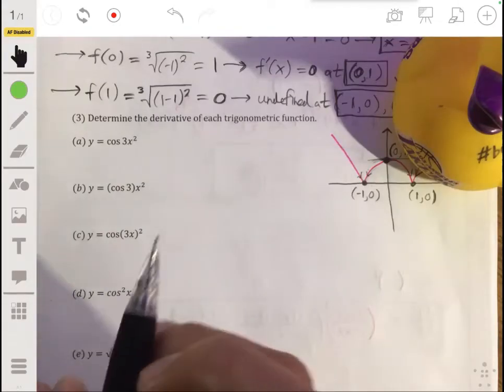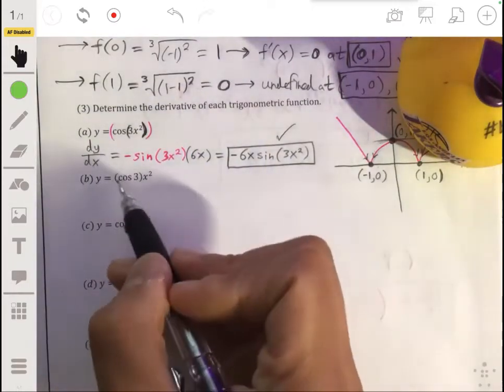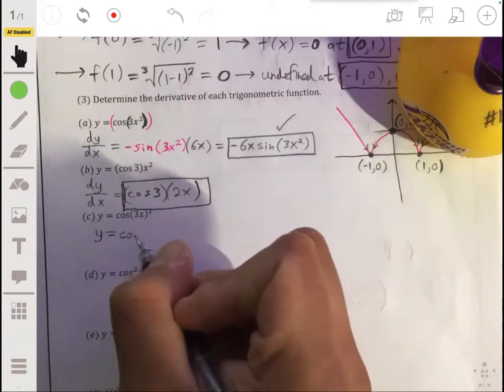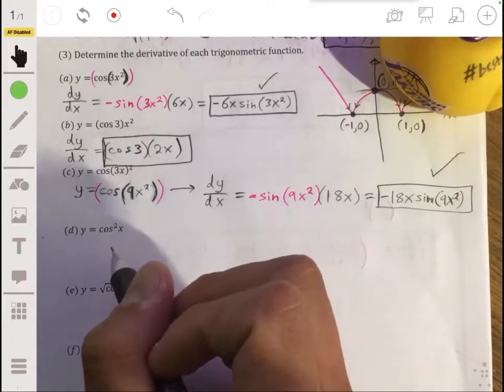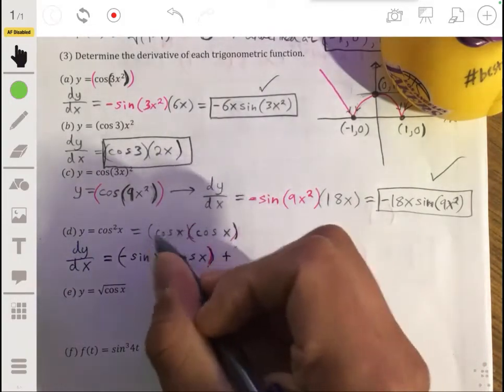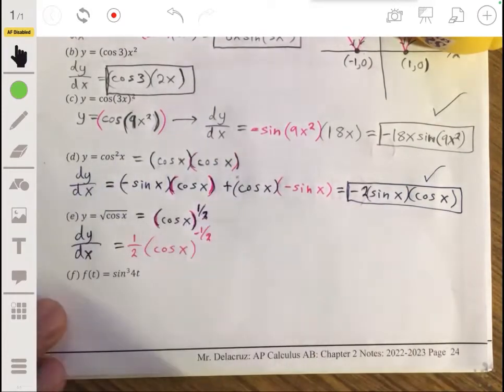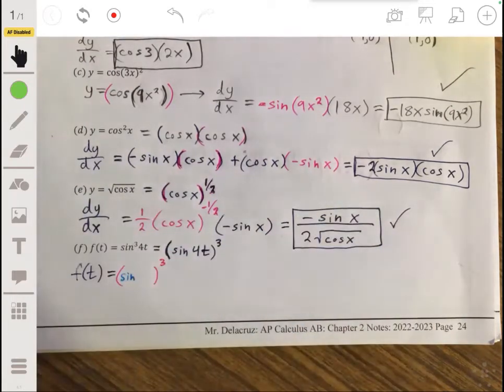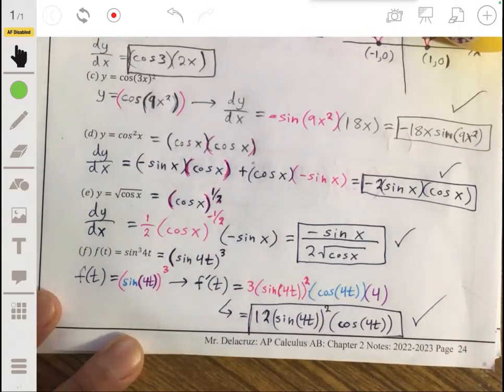Using the Chain Rule to Find Derivatives of Trigonometric Functions | AP Calculus AB/BC Lesson 2.4.4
In this video I go over 6 Example Problems in which I show how to determine the Derivatives of Trigonometric Functions by using the Chain Rule.